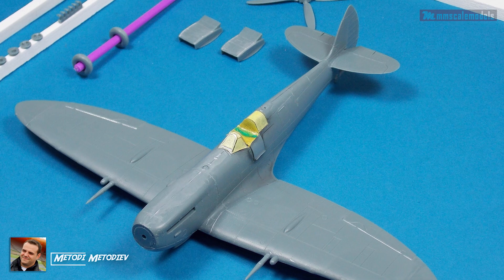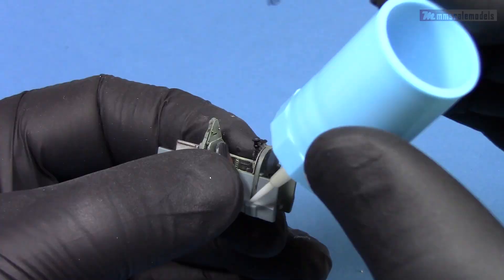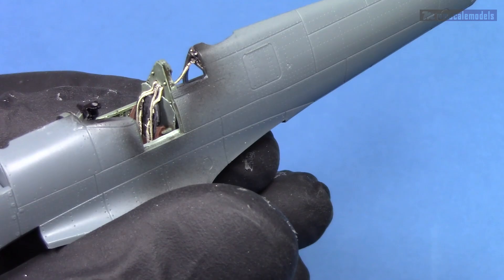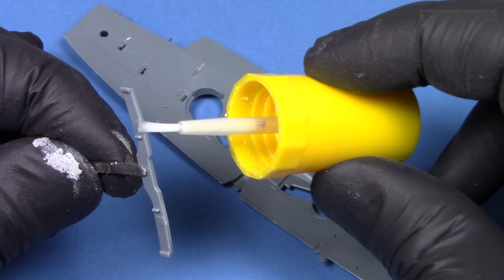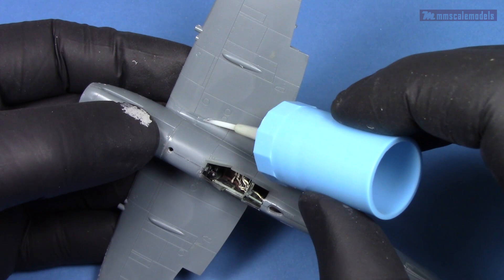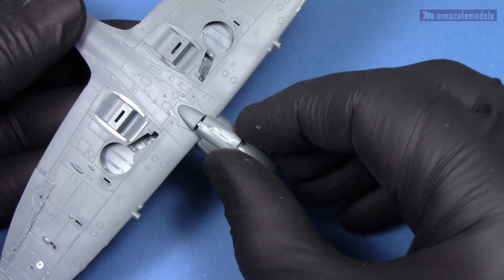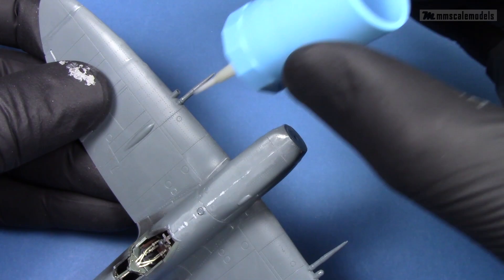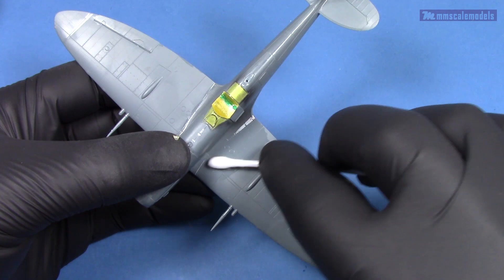How the model fits together? Building a 1/72 scale Spitfire.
In the second episode of the 1/72nd scale Supermarine Spitfire Mk.VIII build we are going to build the entire model and get it ready for paint. Join me in this delightful journey trough the assembly steps of this little gem of a model.